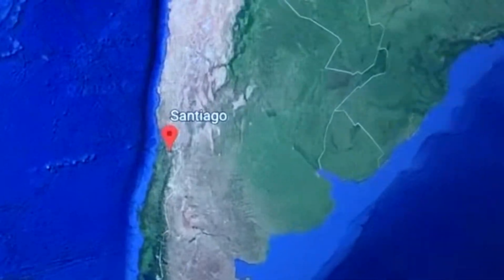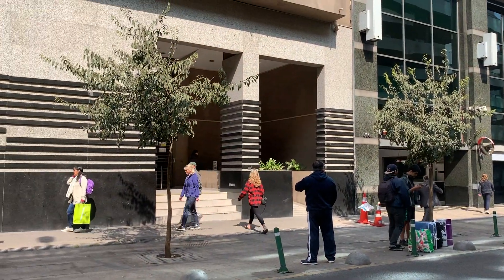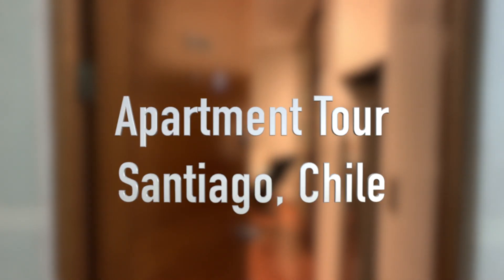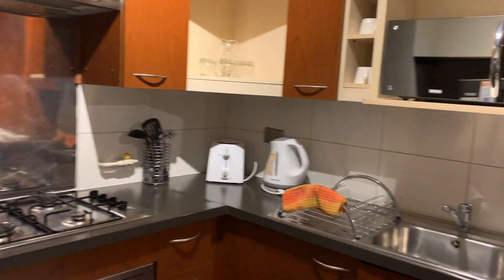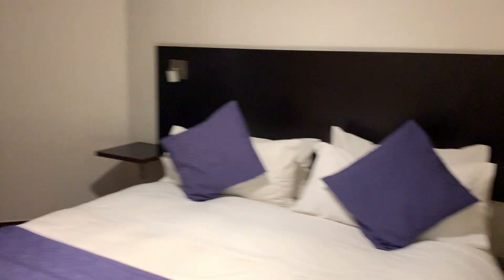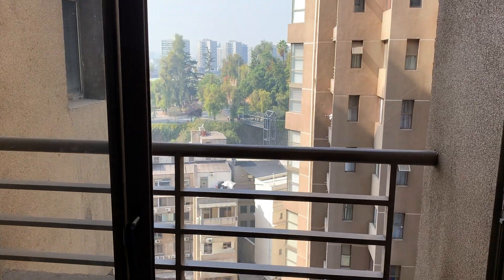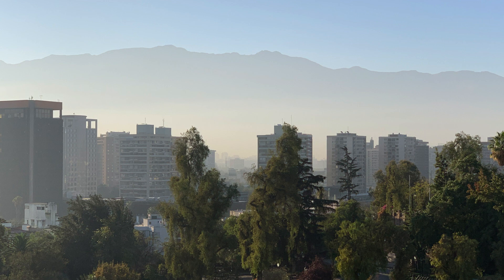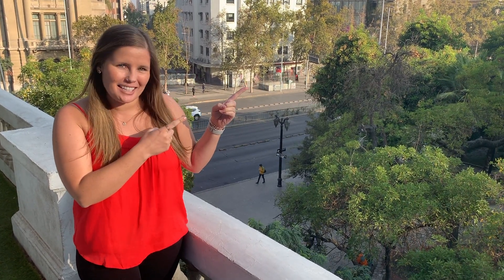Remote Year Apartment Tour In Santiago Chile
In this video you will see a tour of my remote year apartment in Santiago, Chile. I am currently traveling full time with remote year polaris while working remotely with Instagram coaching.

Stories by Niwel @niwel-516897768Music provided by Free Music for Vlogs youtu.be/cXygo41yx80